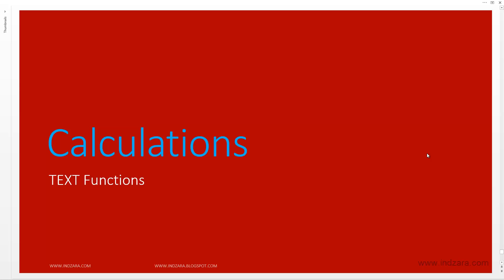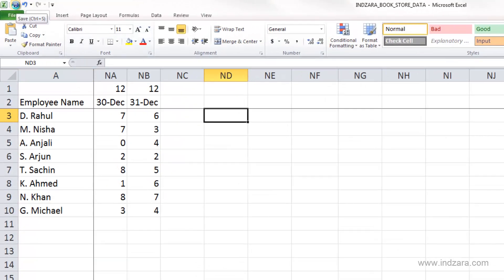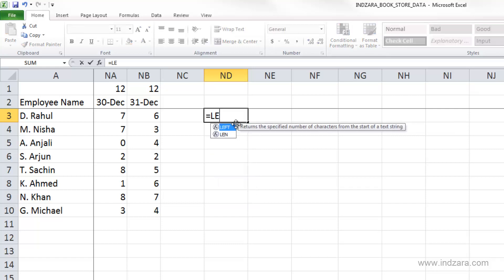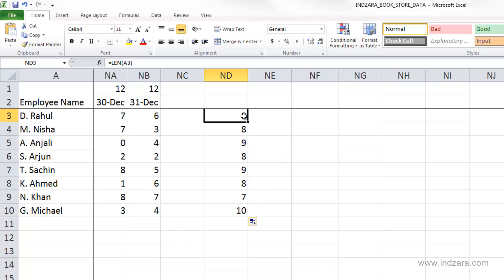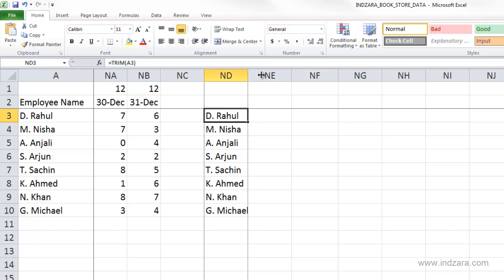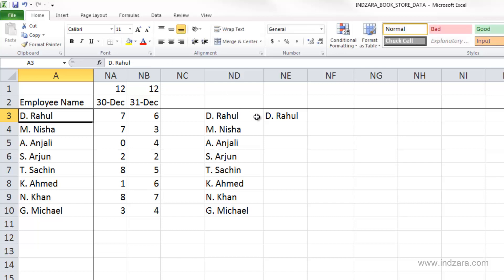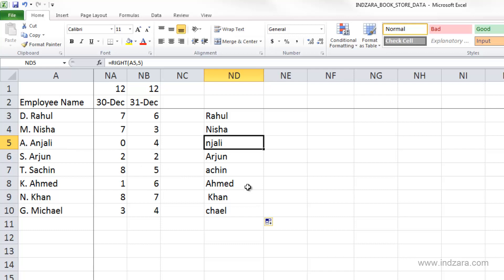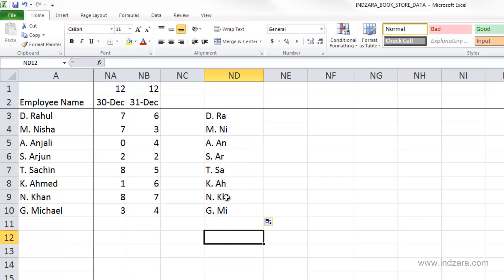Useful Excel for Beginners - Chapter 8 Lesson 13 - Calculations - Text Functions